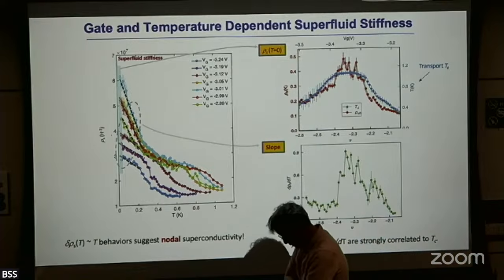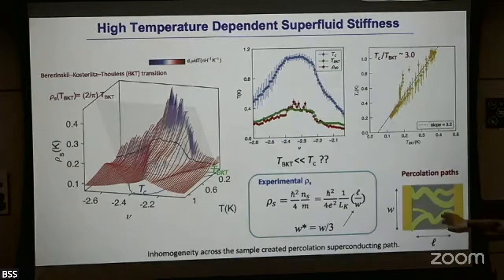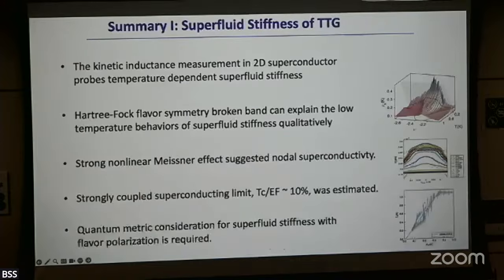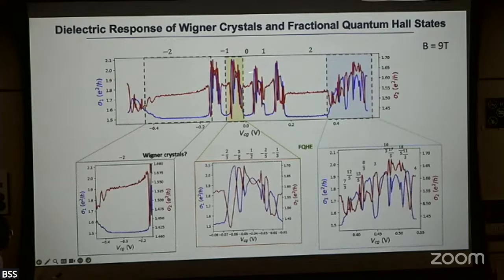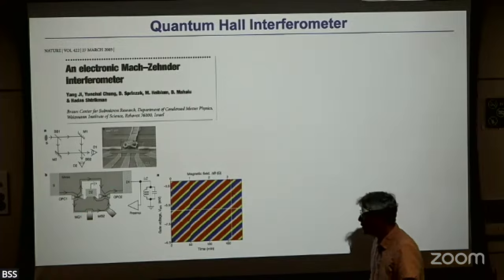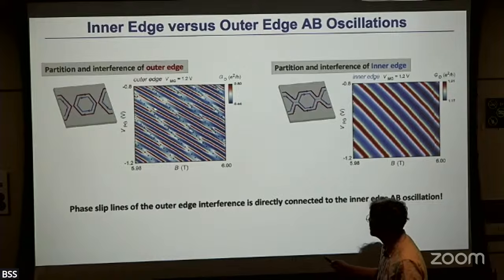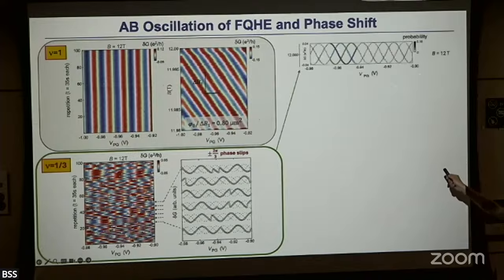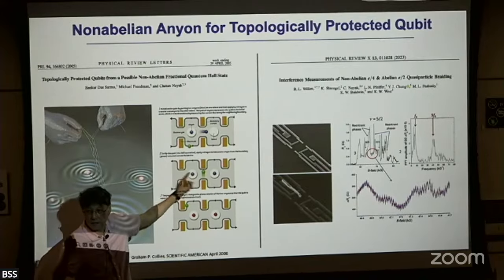P. Kim III - Coherence and correlation measurement in the van der Waals heterostructure (BSS 2025)